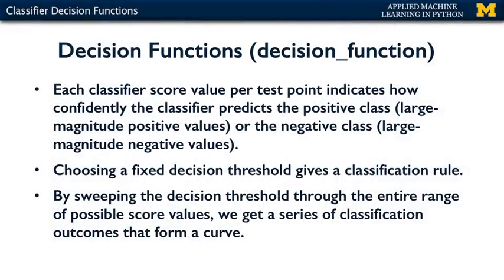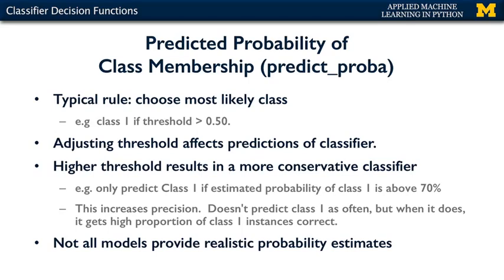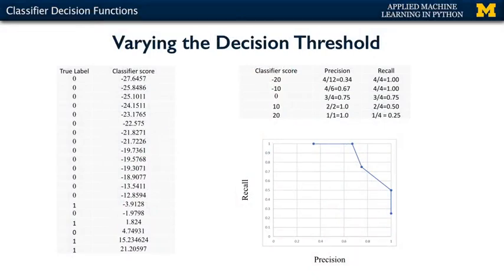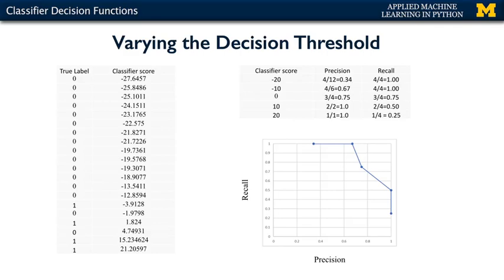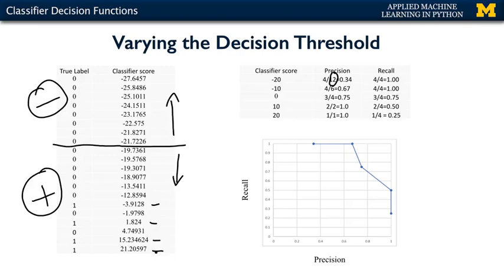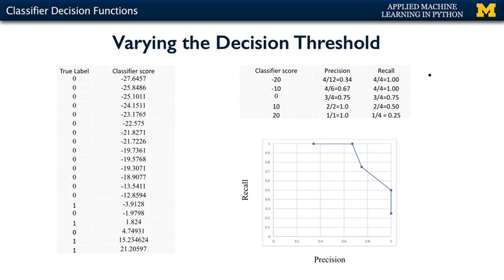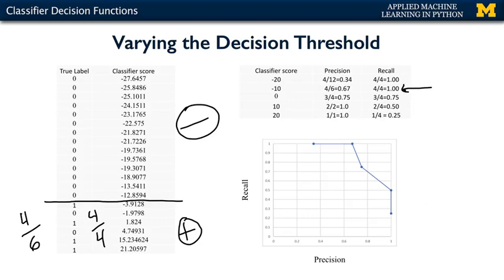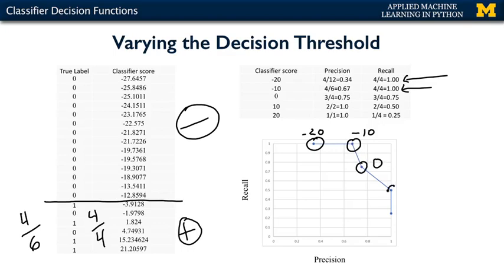Course on Applied Data Science and Machine Learning with Python | Chapter-1 | Module-3 | Topic-3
Course on Applied Data Science and Machine Learning with Python | Chapter-1: Python Machine Learning | Module-3: Evaluation | Topic-3: Classifier Decision Functions